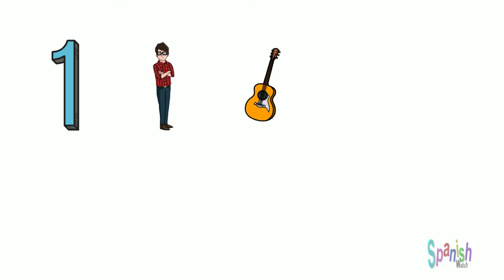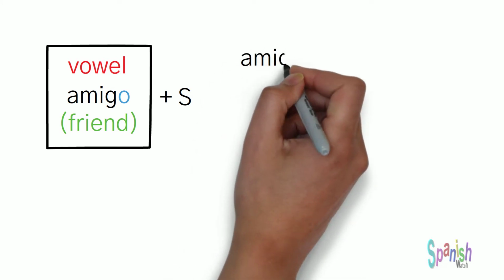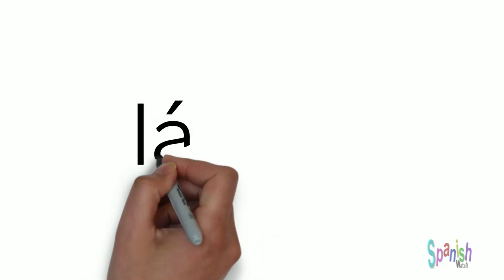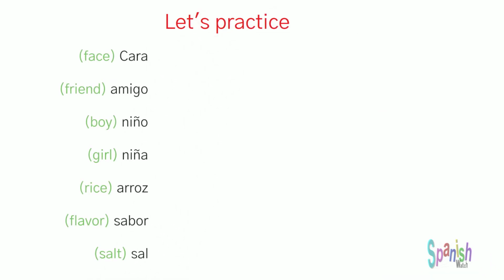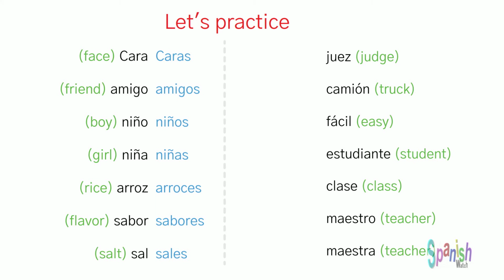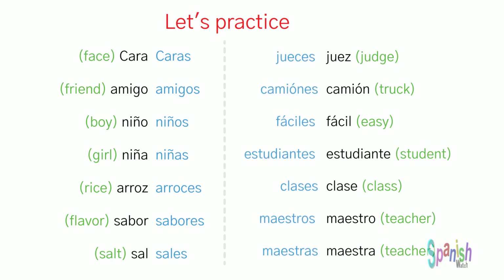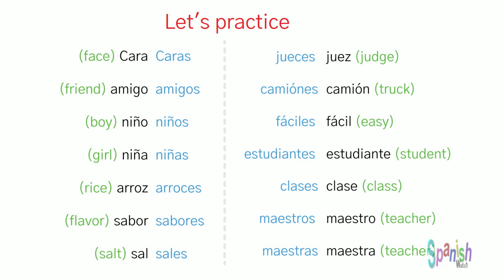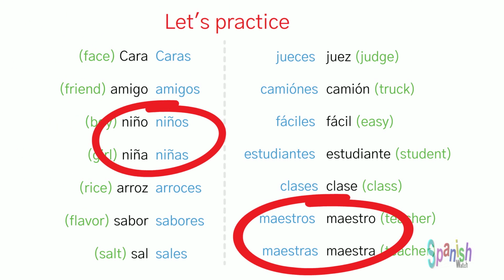Spanish lessons for beginners | How to make plural.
Spanish lesson about how to make plural of different types of words. Includes exercises.